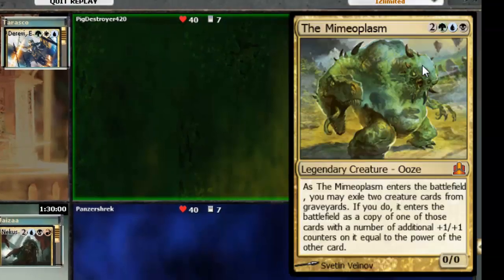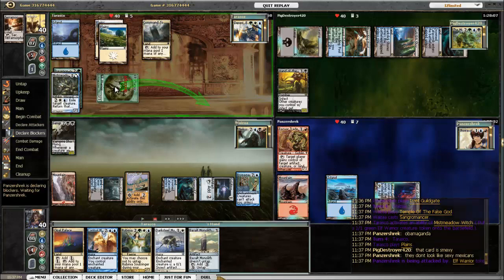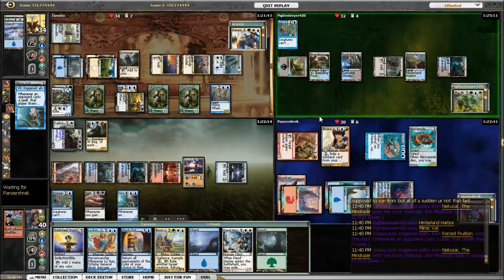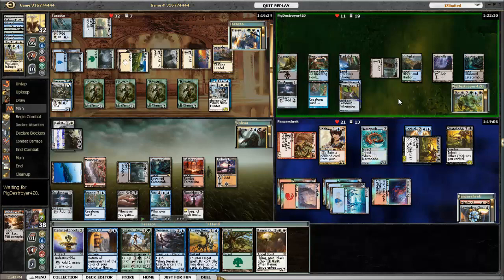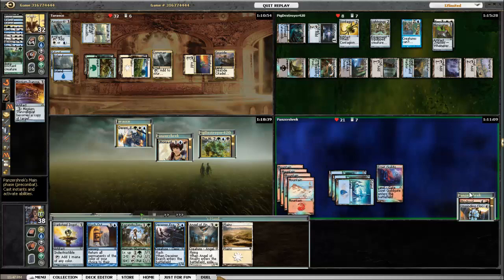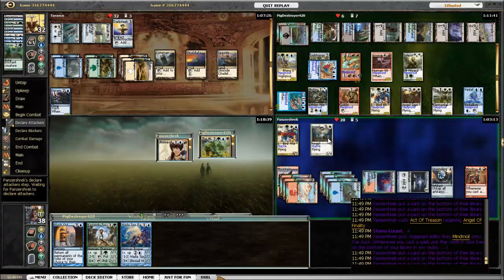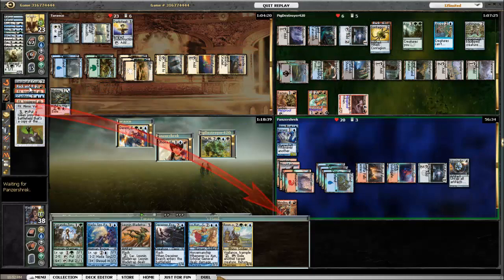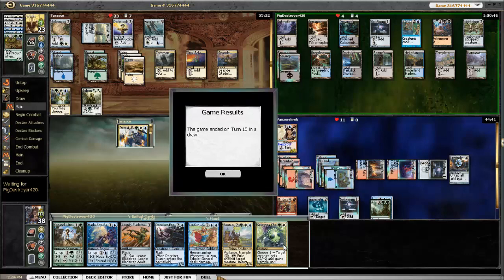MTG EDH Commander: Evasive Maneuvers v. Mimeoplasm v. Jhoira v. Nekusar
This is the Evasive Maneuvers Commander 2013 preconstructed deck in action!  Going up against The Mimeoplasm, Jhoira of the Ghitu and Nekusar, the Mindrazer.  Lots of back and forth on this one.